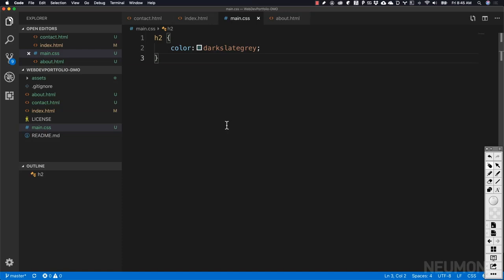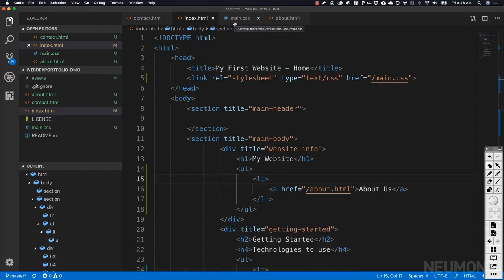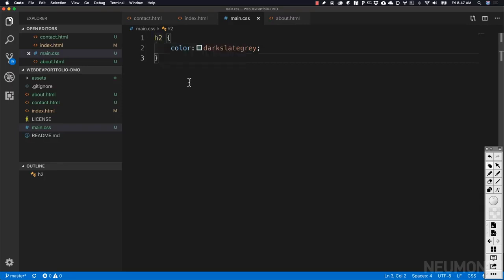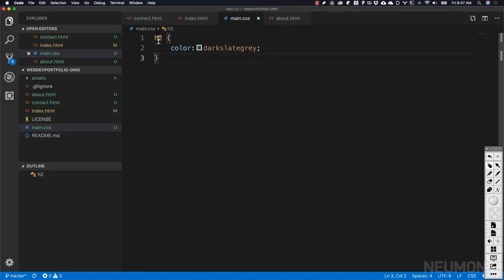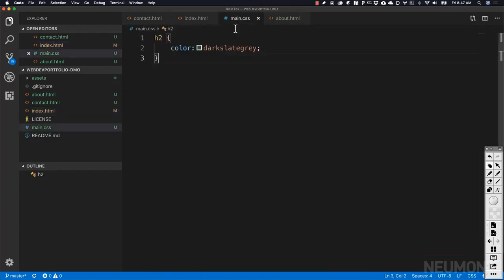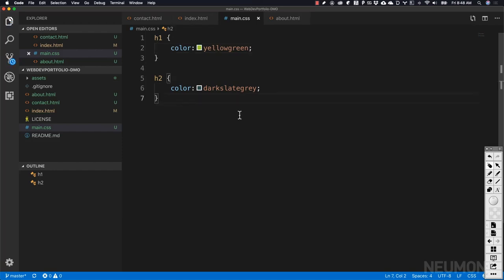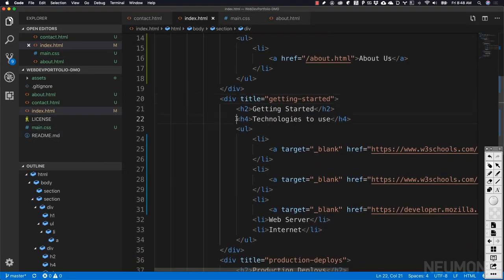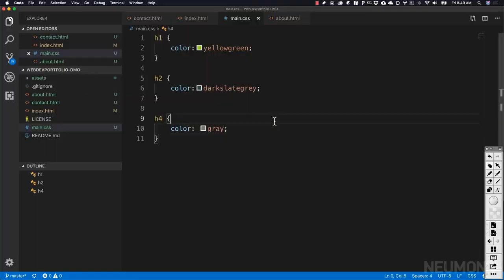Episode 05: Type Selectors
When using CSS to style elements within an HTML document, you must first grab a hold of the specific element(s) you want to style (we call this obtaining a reference). CSS provides several methods for targeting HTML elements for styling. One such method is the use of type selectors, which is selecting HTML elements by their element type. For example, selecting all anchor tags (a) in order to change the color of links within the page.